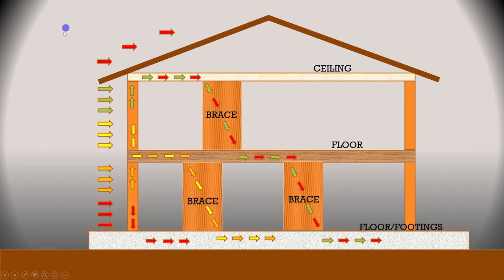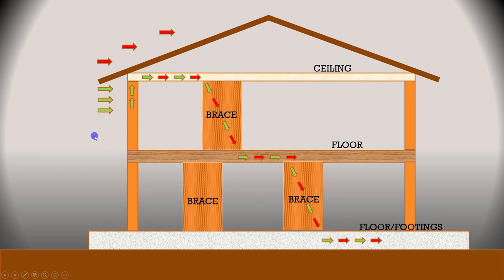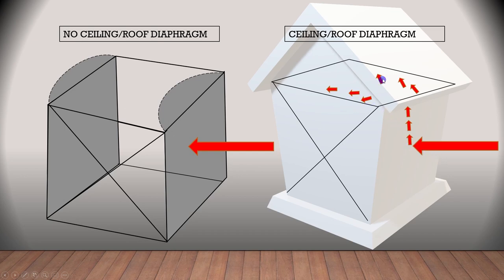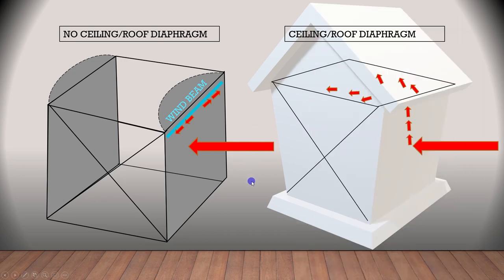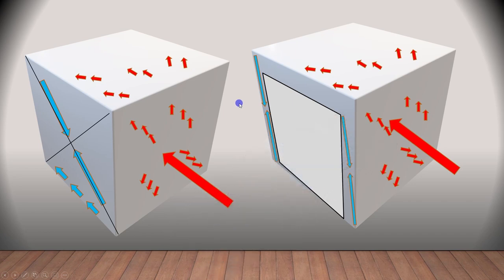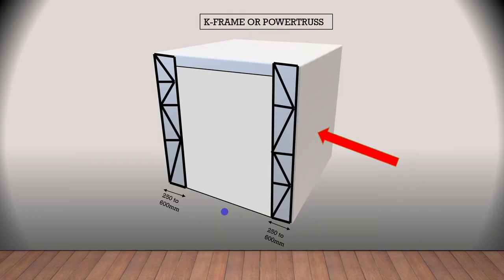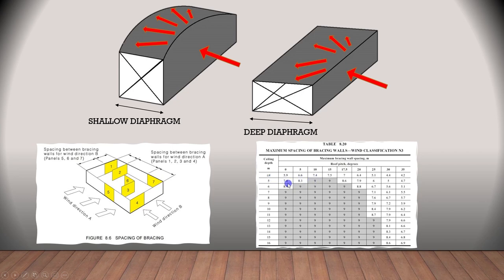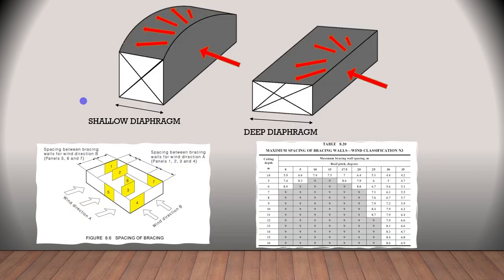Bracing for houses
In this video I'll go over the fundamentals of bracing for housing.

I'll touch upon wall stability, which is important if you are knocking walls down, ceiling diaphragm, load path of wind loads and much more.

Inside this video, I'll cover:

1. Introduction (00:00)
2. Load path diagram (00:18)
3. Ceiling diaphragm   (01:40)
4. Wind Beam (02:24)
5. Issue and solutions (02:50)
6. Solution 1 - Bracing Ply (03:49)
7. Solution 2 - K-frame and Powertruss (04:04)
8. Solution 3 - Portal frame ( 04:23)
9. Ceiling depth, spacing of bracings (04:55)

👉🏼 Learn how to design a Retaining Wall step by step (Ebook)

Purchases made from store links may give me a commission.
(It doesn’t cost you extra)

Engineering books I recommend:

Concrete structures
Steel Designers' Handbook
Australian Guidebook for Structural Engineers
Mechanics of Materials
Craig's Soil Mechanics
Fundamentals of Building Construction: Materials and Methods
The Australian House Building Manual

Do me a quick favor and let me know which tip you liked the most in the comments… or just let me know you liked the video by giving it a like 👍.